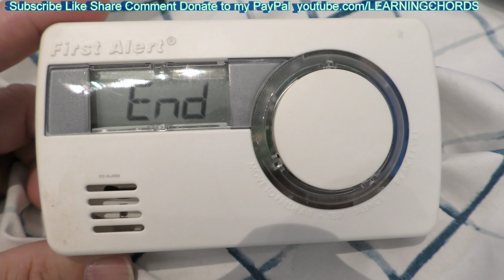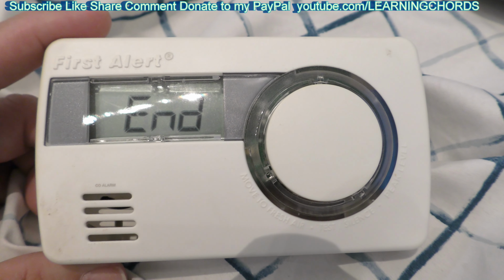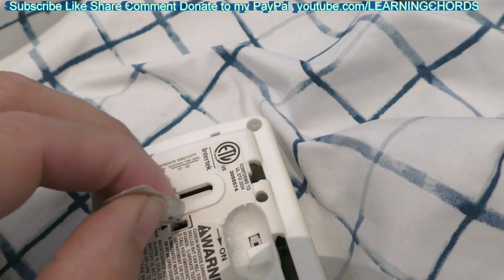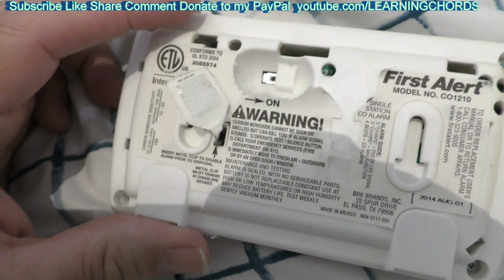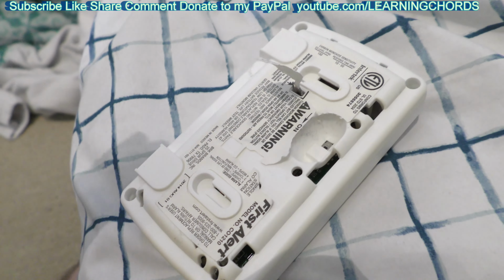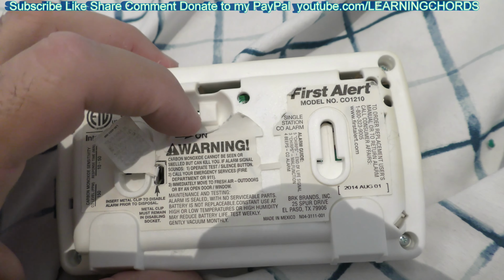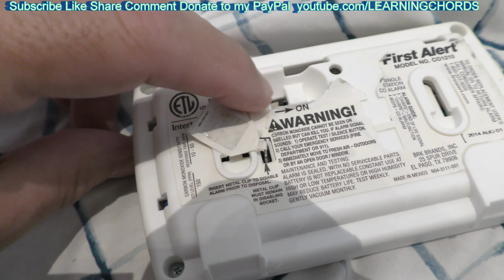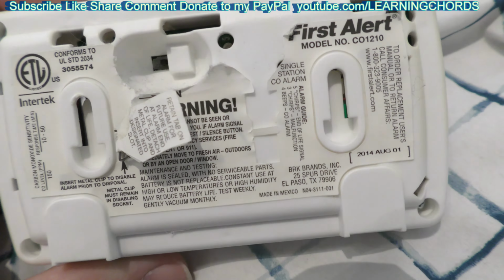First Alert CO2 Alarm Why Is it BEEPING 5 TIMES ? SOLVED FIXED Solution ERR END 2024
First Alert CO2 Alarm Why Is it BEEPING 5 TIMES ? SOLVED FIXED Solution ERR END
BUY First Alert CO2 Alarm HERE!